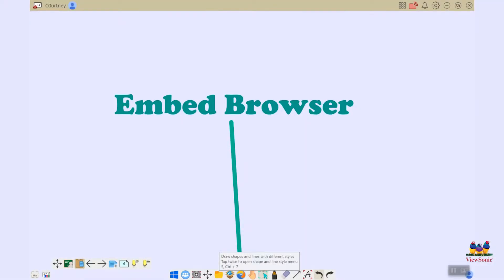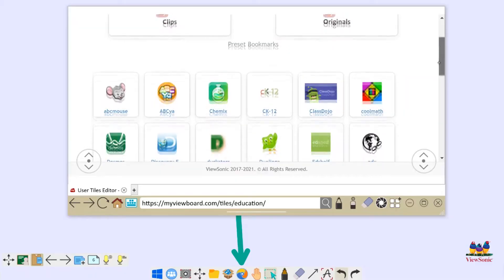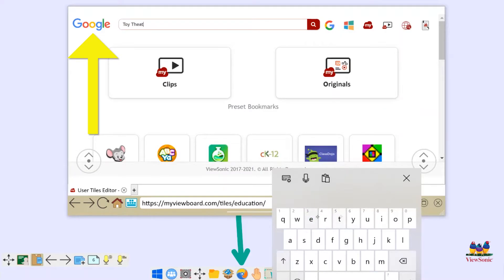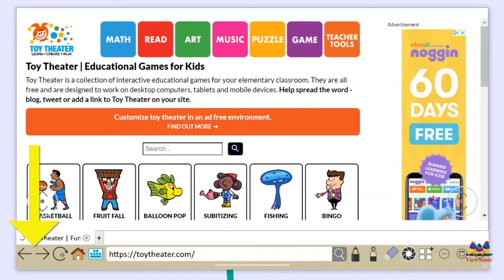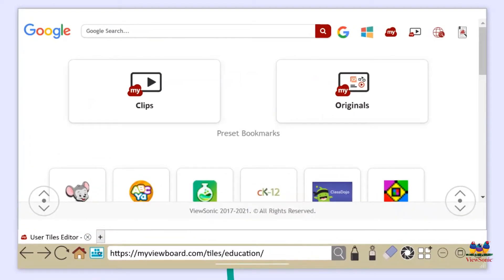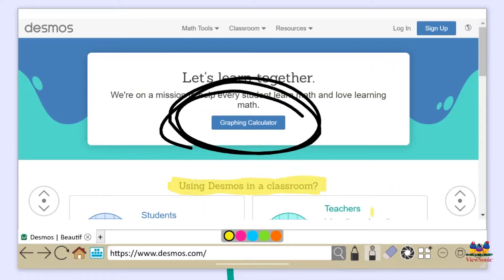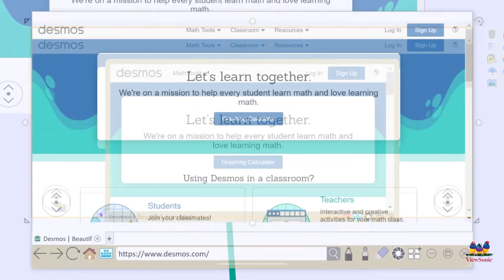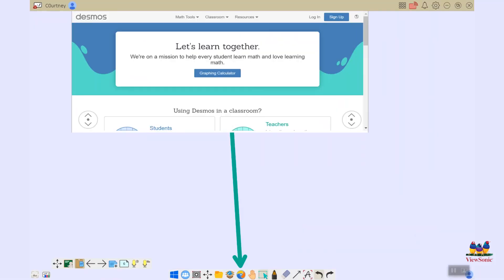myViewBoard: Embed Browser Overview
The Embed Browser feature allows you to quickly view content from your favorite websites without having to leave the myViewBoard software.